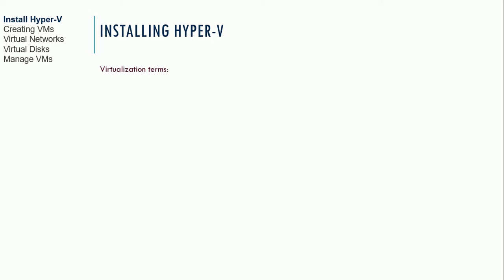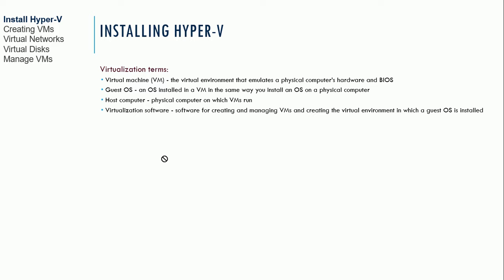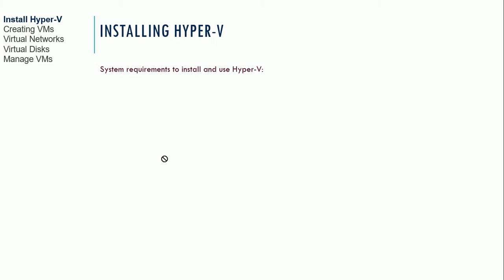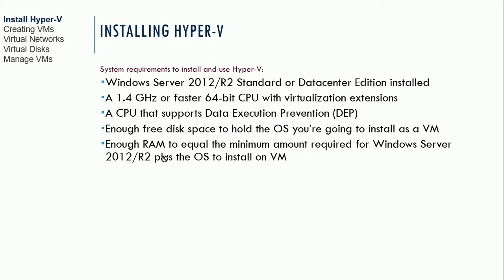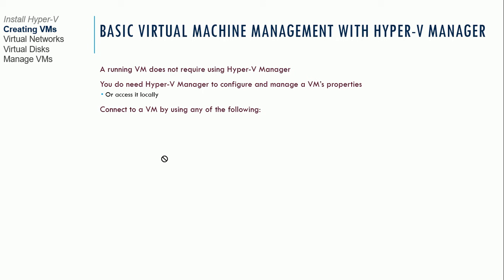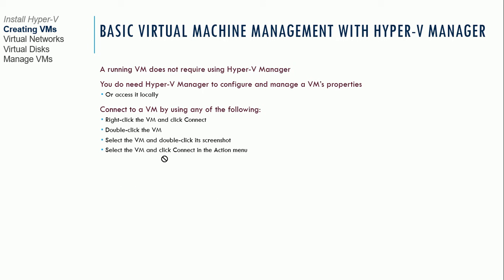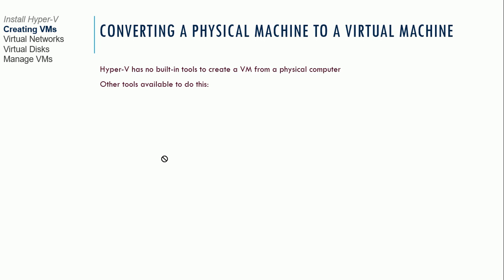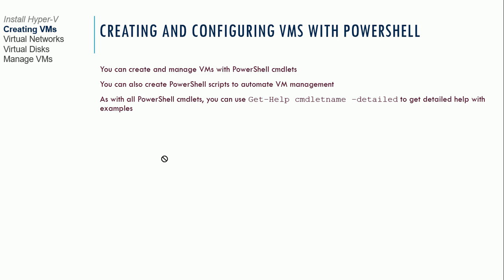CST 200 10A HyperV